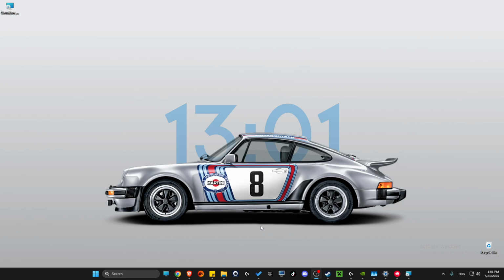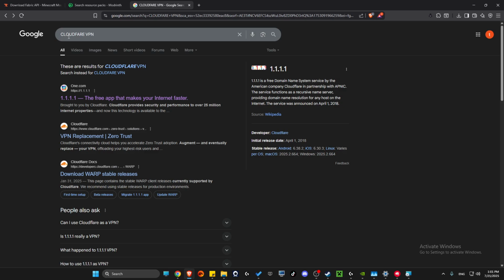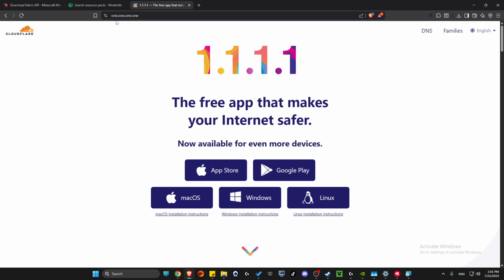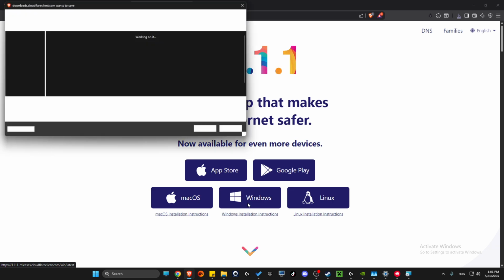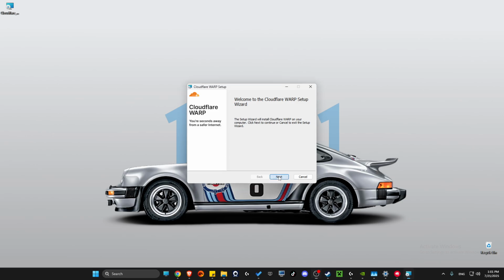How To Fix ERROR Code VAN 185 on Valorant (Working Guide)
In this video I will show you How To Fix ERROR Code VAN 185 on Valorant. It's really easy and it will take you less than a minute to do it!